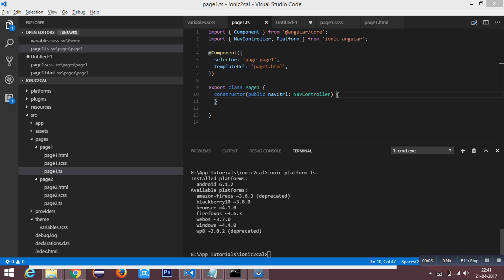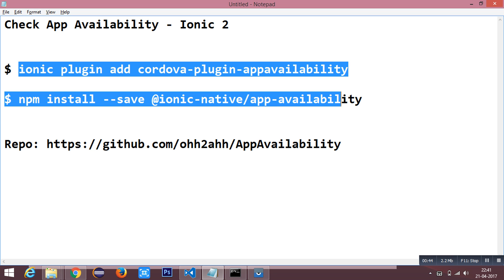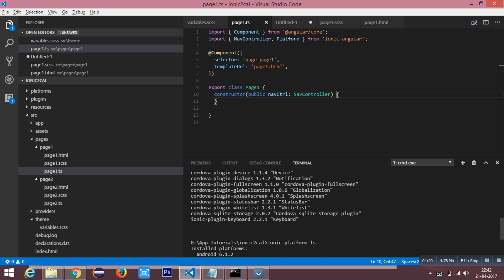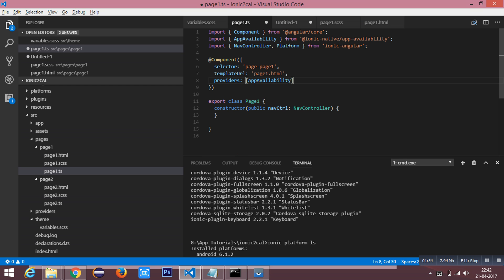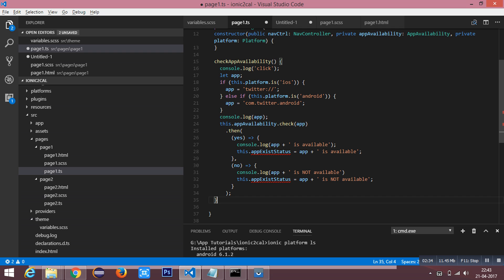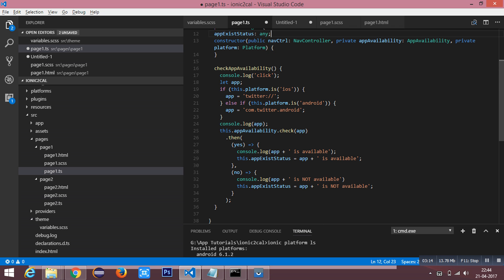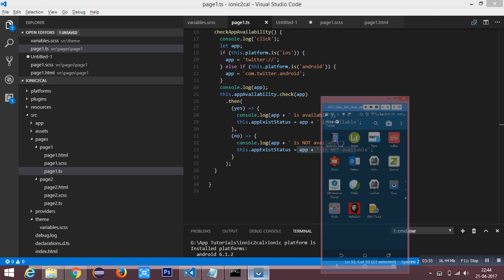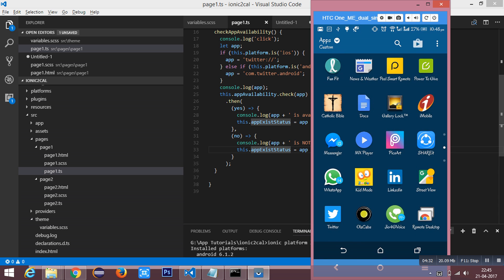Check App Availability in Ionic 2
$ ionic plugin add cordova-plugin-appavailability

$ npm install --save @ionic-native/app-availability

Run above command from root of the Ionic 2 project.

This plugin allows you to check if an app is installed on the user's device. Use URI Scheme (e.g. twitter://) for iOS or Package Name (e.g com.twitter.android) for Android.

- Supported Platforms:
  -- iOS
  -- Android